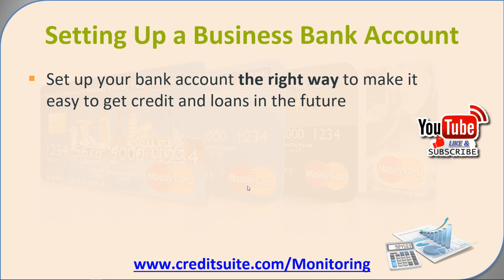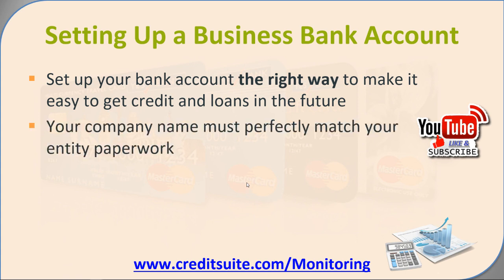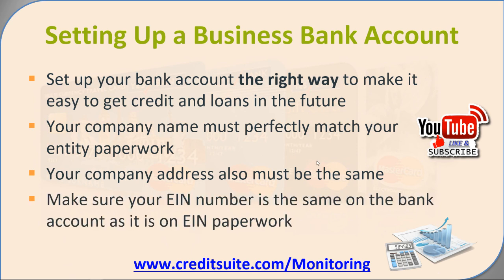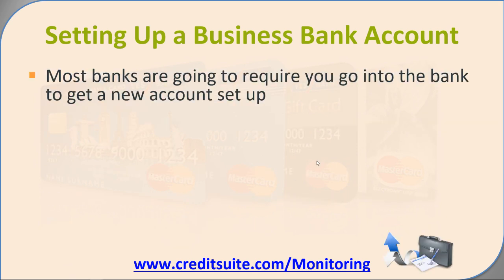Business Bank Account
Learn how to setup your business account in this video!  We reveal the steps to take to setup your business bank account, why business bank accounts are important, the benefits of having a business bank account, and much more.